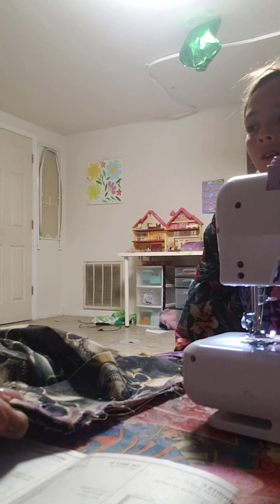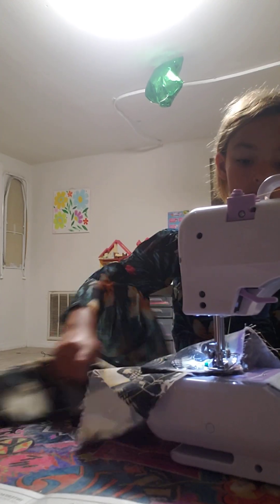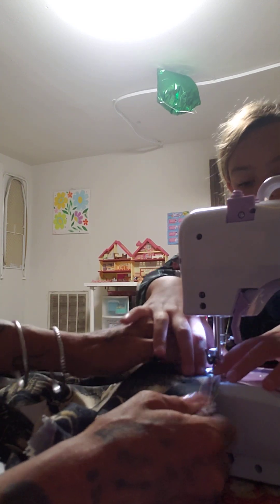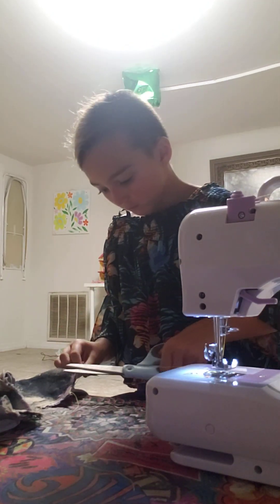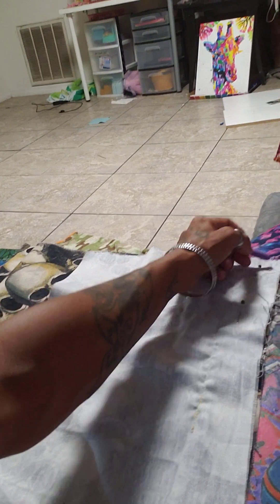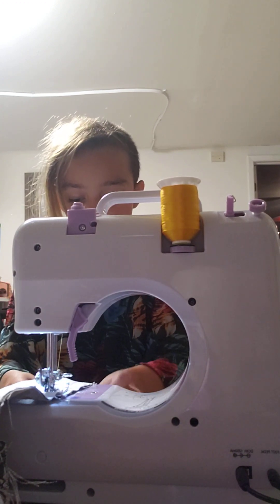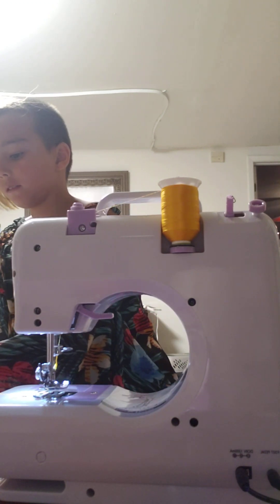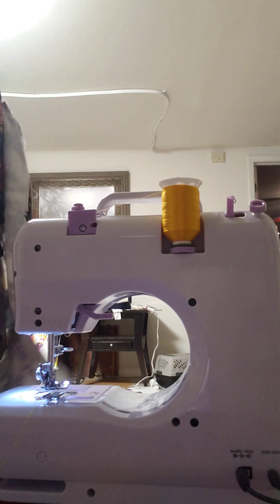Back To The Outfit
She woke up and was ready to get back to it.
When my daughter sets her mind to something she rarely stops until she has reached her desired outcome.